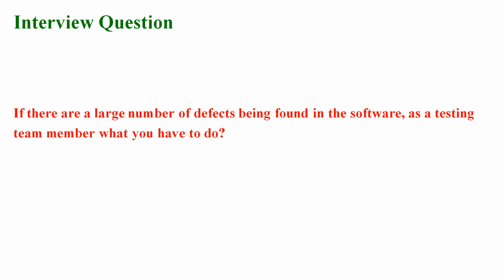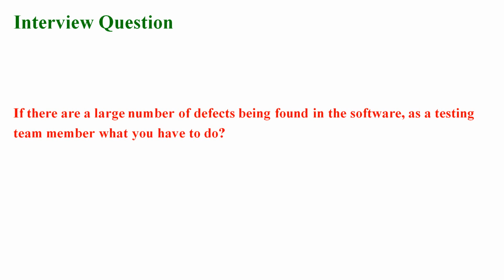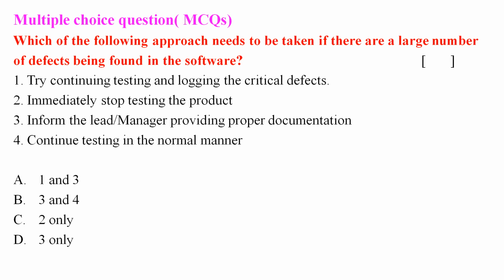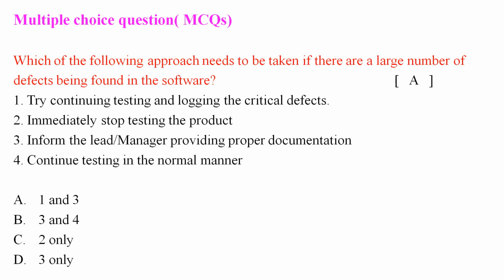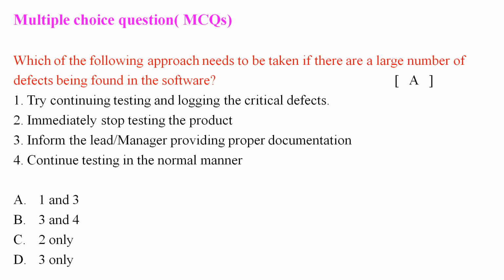ST13 || When to stop Testing ? - Interview Questions - MCQs || Software Testing ||By Dr. SP Reddy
Explained about as a software test engineer what you have to do when larger number of defects are being found in the software when you are performing testing activities.